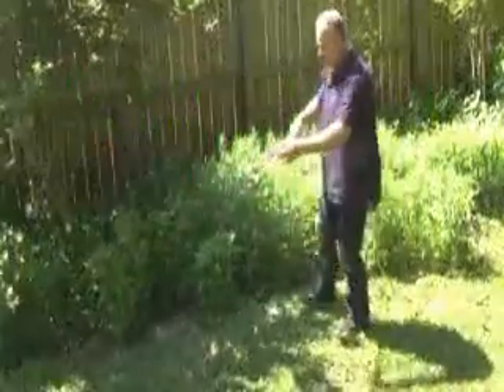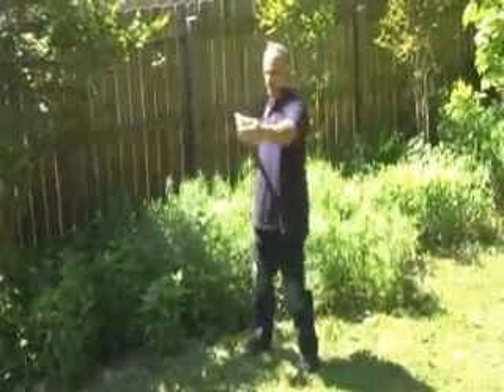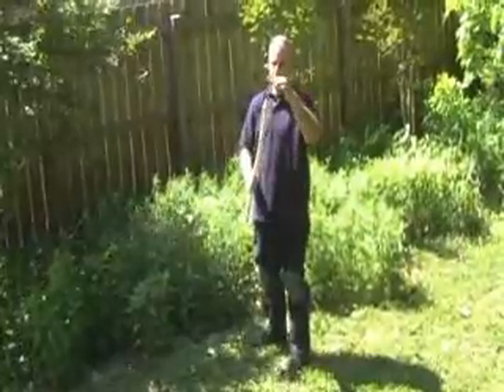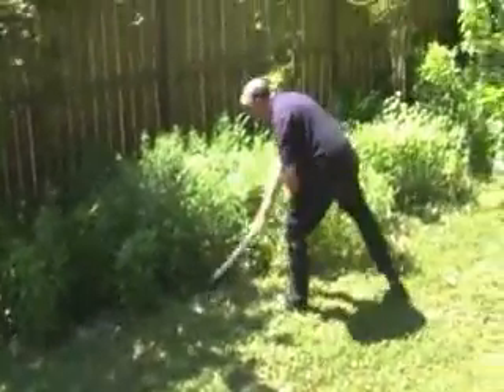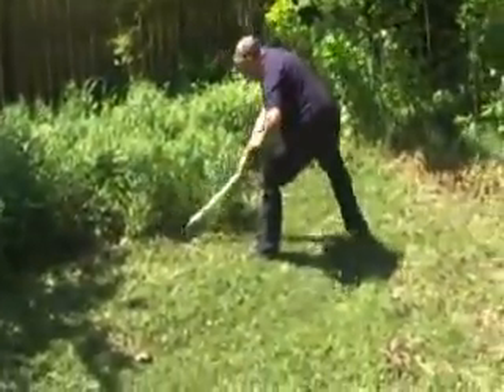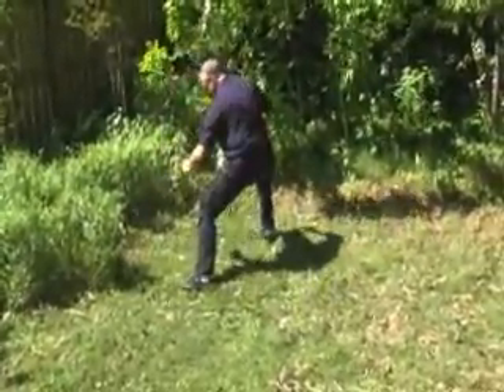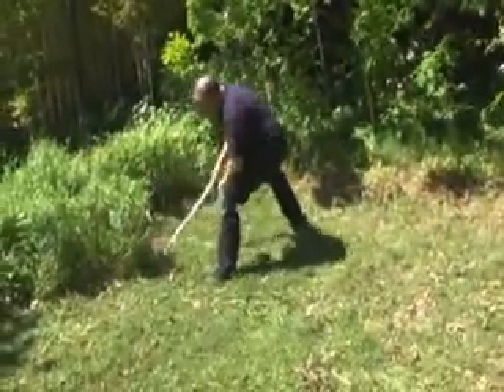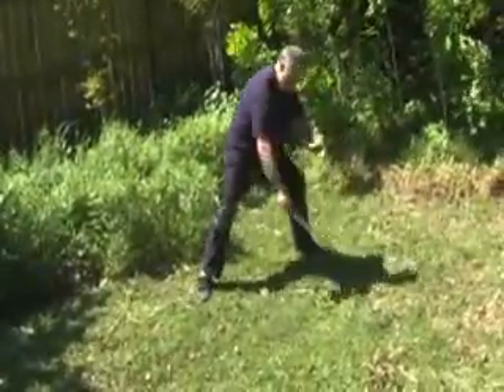Aerobic Gardening, Power Gardening, Get Fit Through Gardening Add PVC Pipe to a Short Handled Tool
This is a revolutionary update/change to a centuries-old hobby: gardening. Power Gardening is unlike anything you've experienced. It takes an hour to learn and a a lifetime to master.